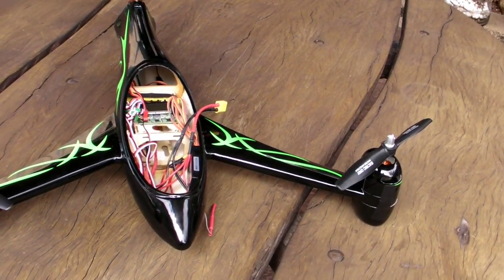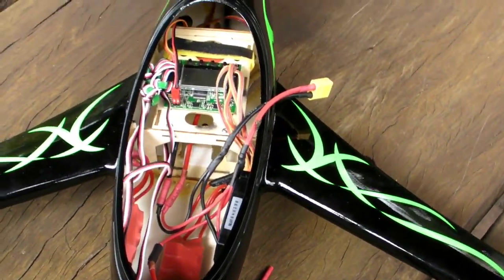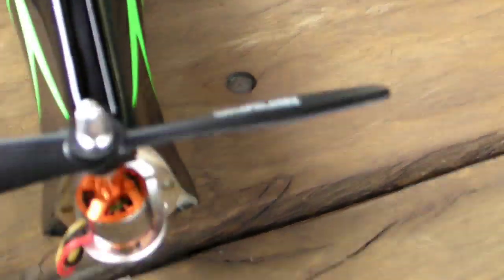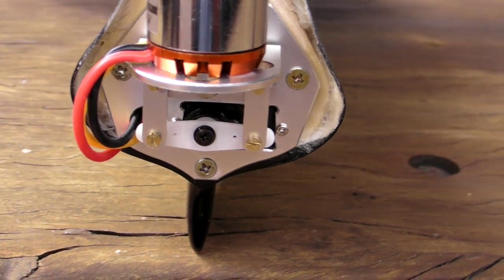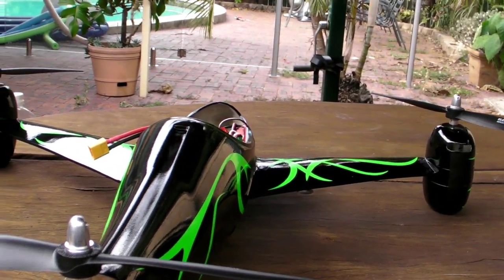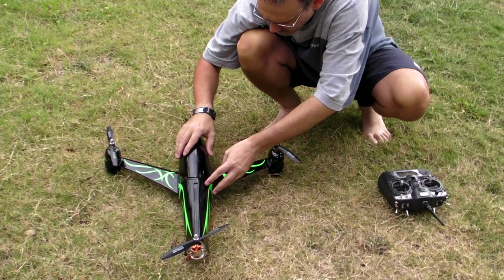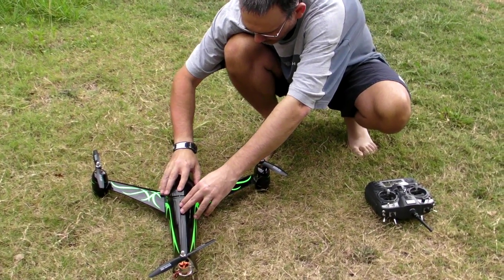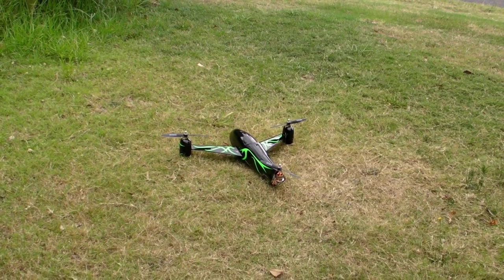Y-3 Tri Copter MultiRotor HobbyKing Part 4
The maiden flight (kinda anyway) of the tri rotor.

I need to flash the v1.5 FW onto the KK2.0 board.
The tail rotor servo was jittering like crazy.

I am away from home at the moment so I'm not sure if I can re flash the KK Board before I get home.

It does fly, but I don't want to keep trying until the FW update is completed.

I will post further videos once I get the FW updated.